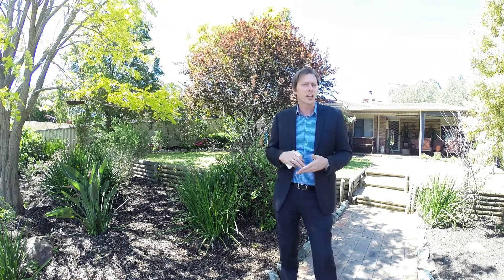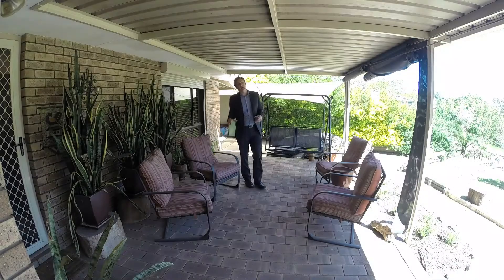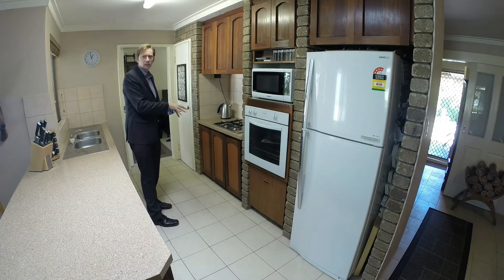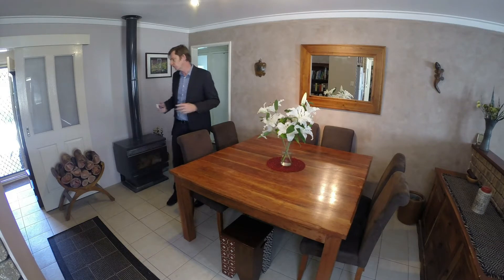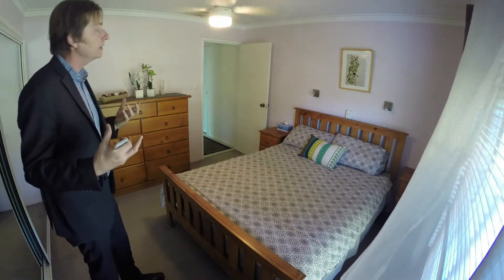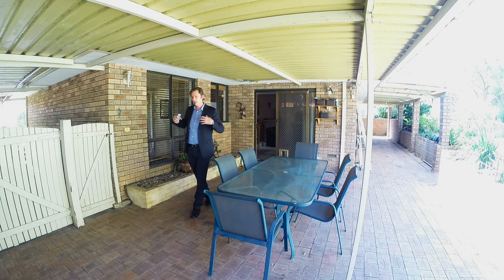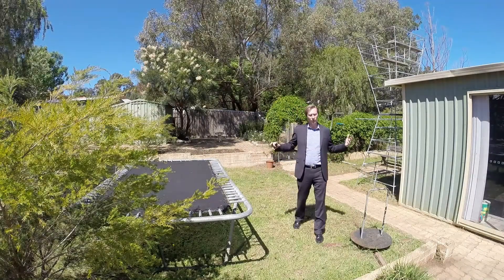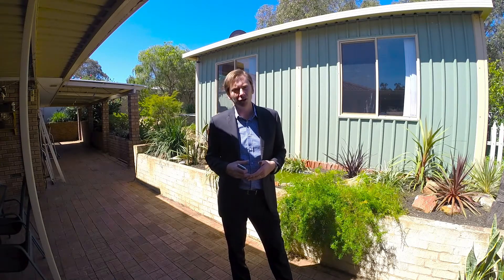Brad Errington, Aquila Realty, Agent Assisted Sales,12 Hamilton Terrace, Greenmount, WA, 6056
Be the first to view this sensational 4x1 home in one of Perth's best suburbs.

Located on a large 1018 sqm lot and is loaded with features.

Contact Brad Errington 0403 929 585